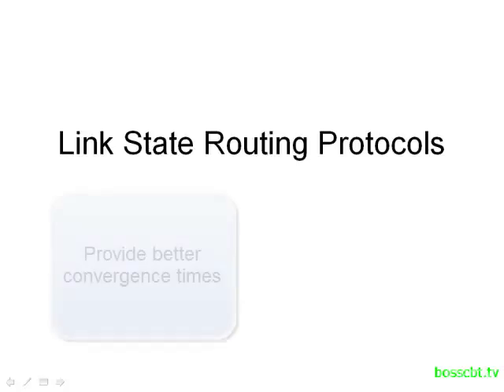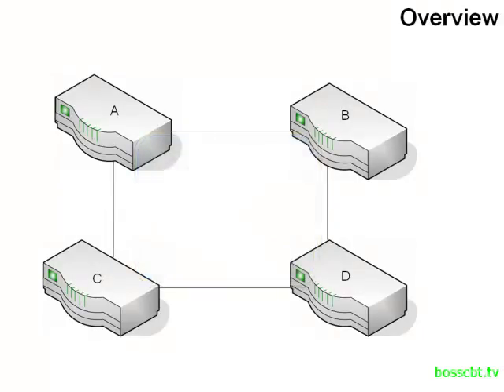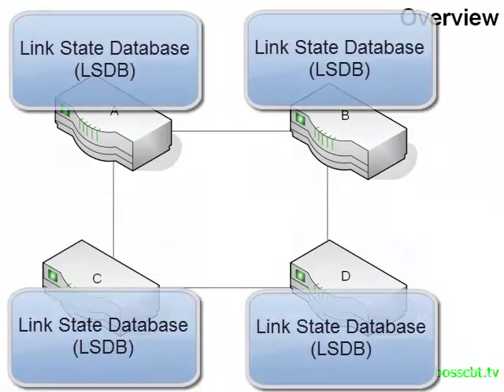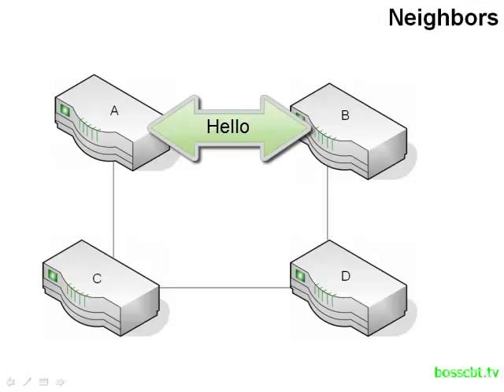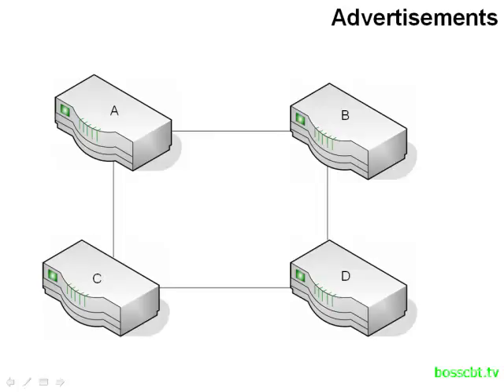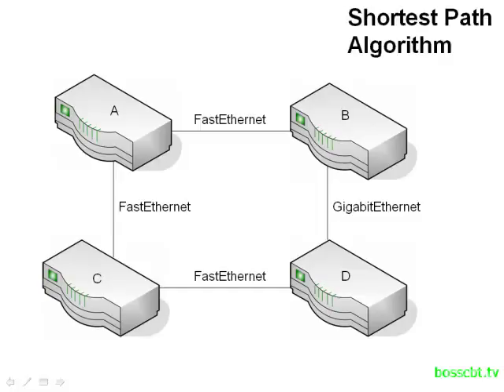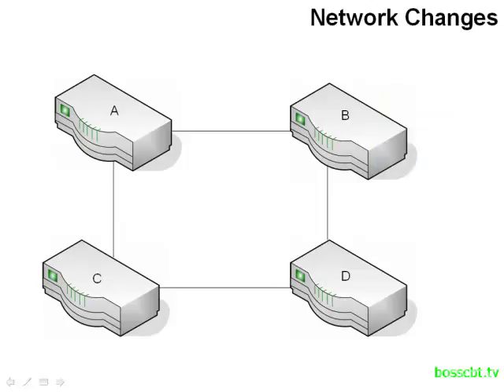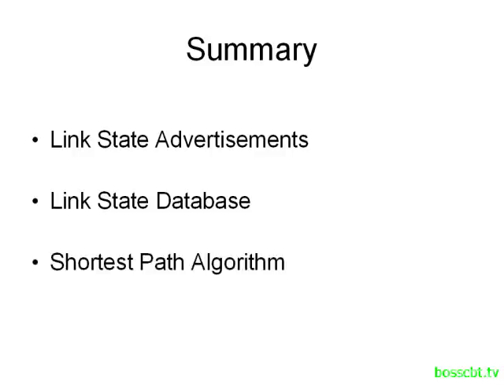2. Link State Routing Protocols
CCNA BOOST
Chap 10. How to Configure  Verify Routing Protocols